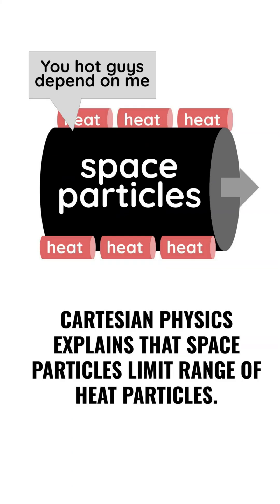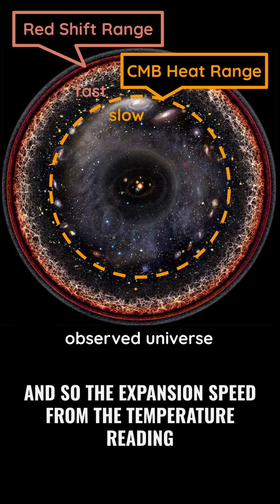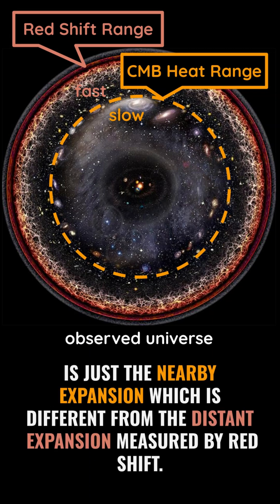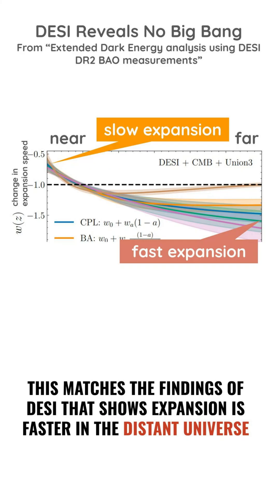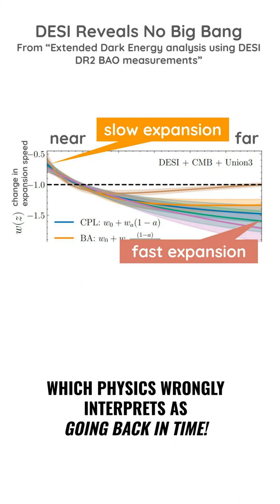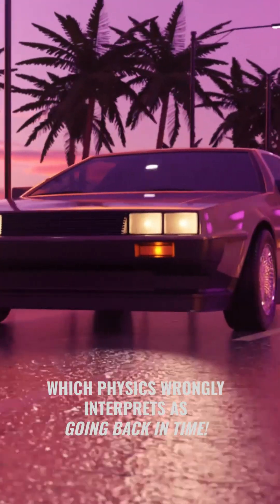The Hubble Tension FIXED by Cartesian Physics 🔭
The Hubble tension is the difference in the expansion speed of the universe measured through red shift at 73 kilometers per second per megaparsec and through temperature at 67.

Cartesian Physics explains that space particles limit the range of heat particles.

And so the expansion speed from the temperature reading is just the nearby expansion which is different from the distant expansion measured by red shift.

This matches the findings of DESI that shows expansion is faster in the distant universe which Physics wrongly interprets as going back in time!

This is further consistent with the James Webb Space Telescope that found very distant galaxies already well-formed.

This debunks the Big Bang and Relativity which requires the universe to have a starting point and a finite age.